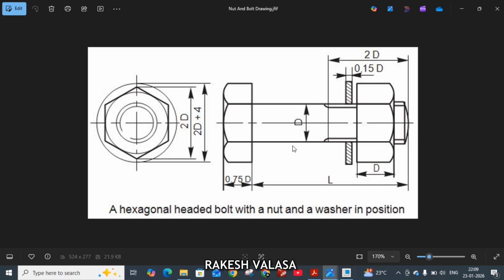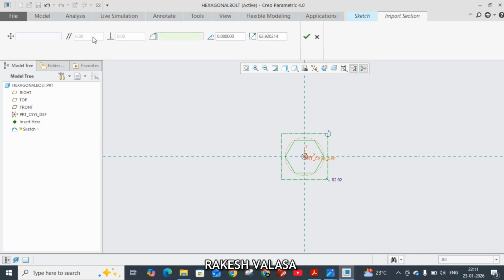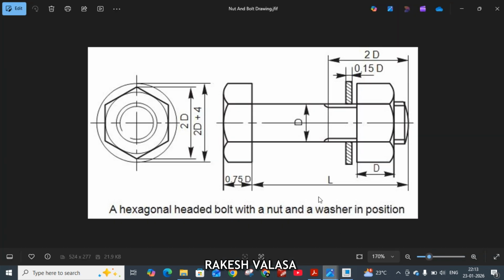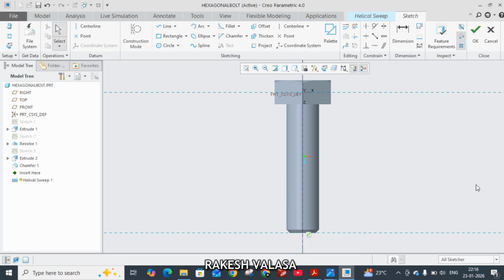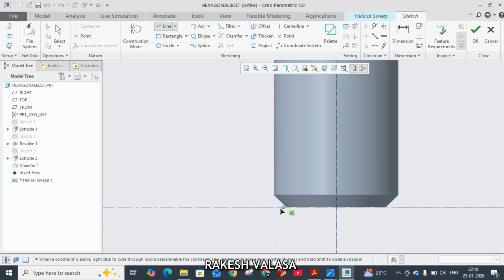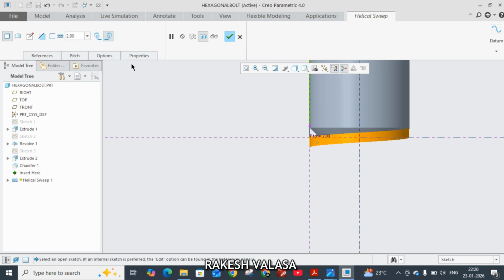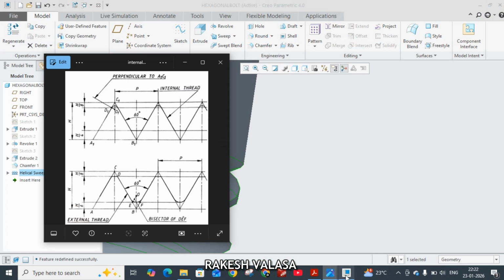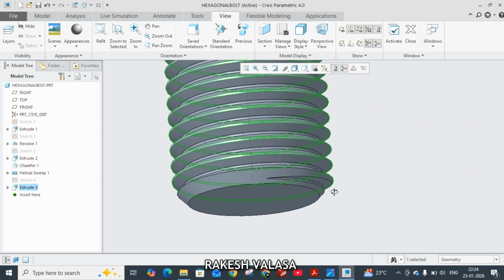Hexagonal headed bolt in Creo